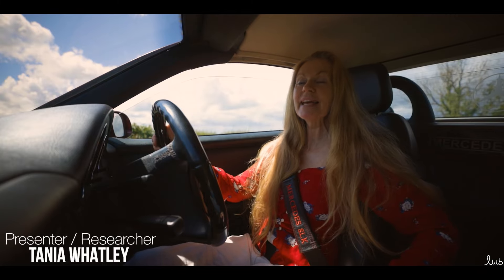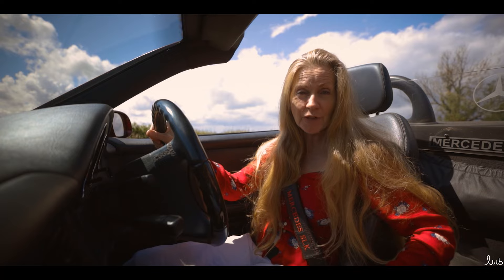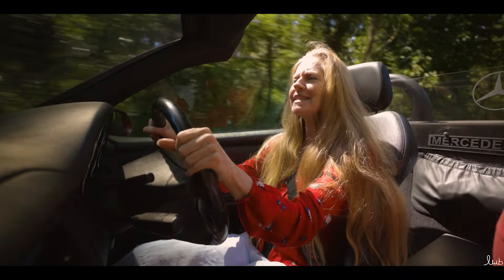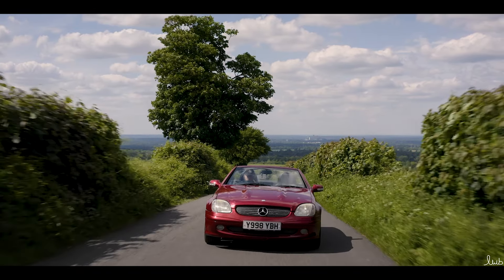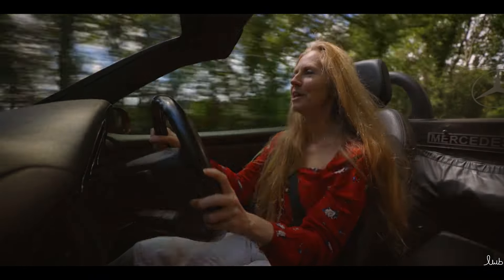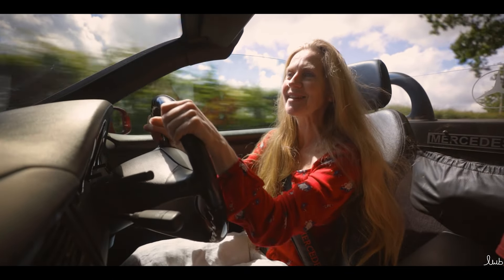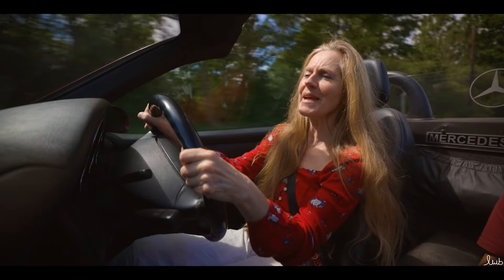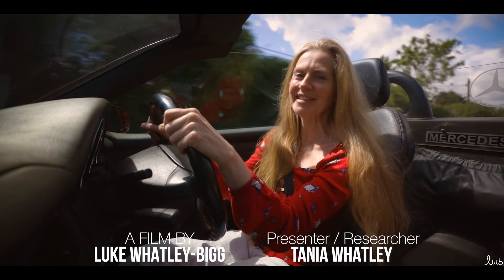Tania Whatley - SLK230 Car Presenting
Tania Whatley automotive car presenting.

Please get in contact if you are looking for a presenter,